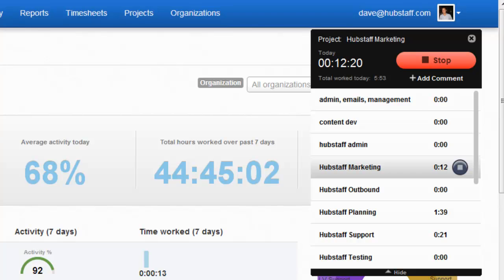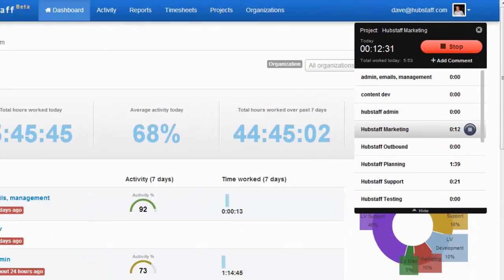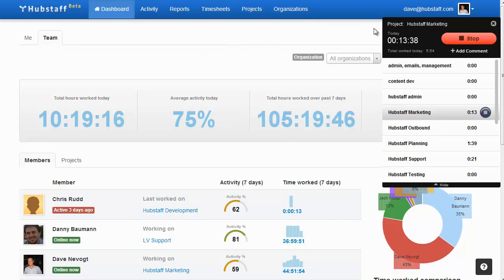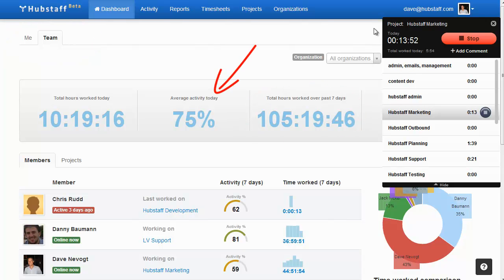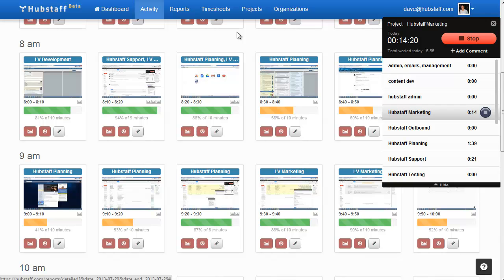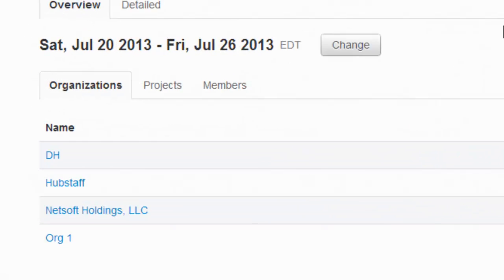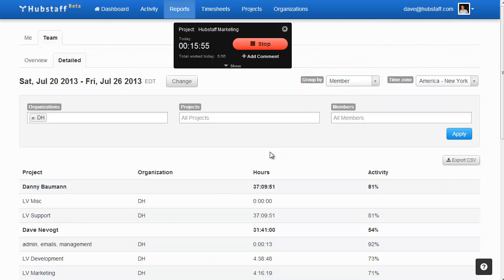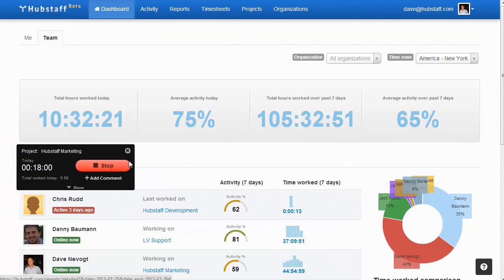Time Tracking Software with Screenshots and Activity Monitoring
Hubstaff is a time tracking software system for remote staff.  It includes screenshots, activity tracking, reporting, pay rates, timesheets, and more.